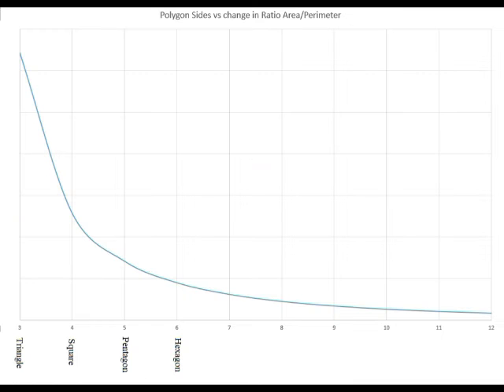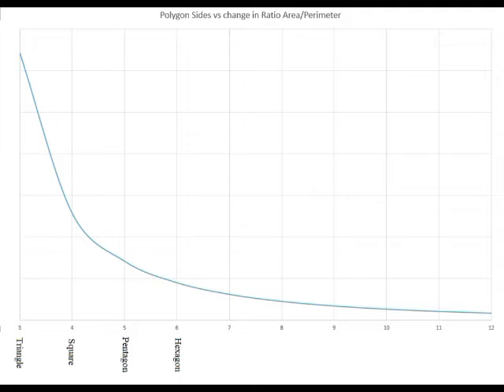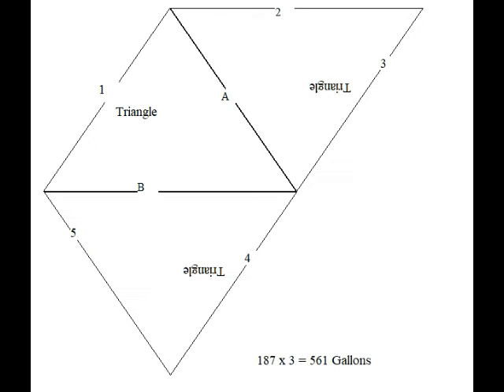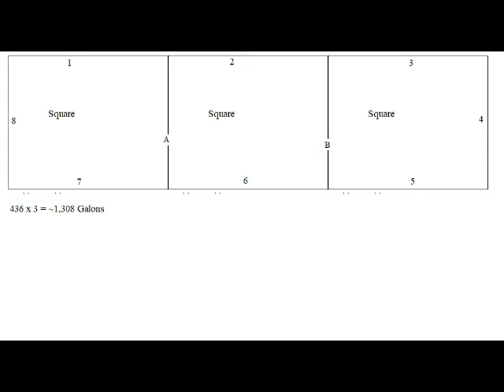Compost Bin Geometry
Geometric considerations of compost design.